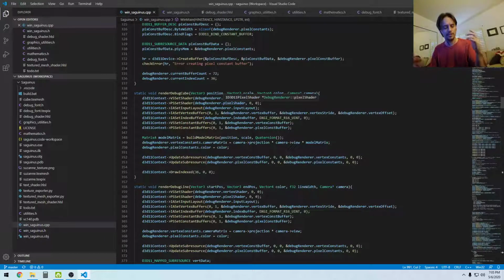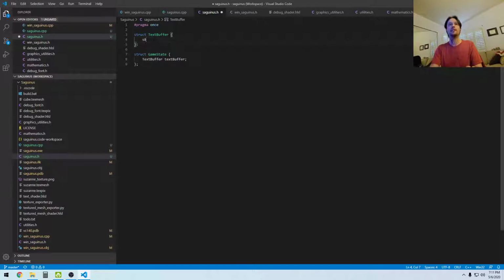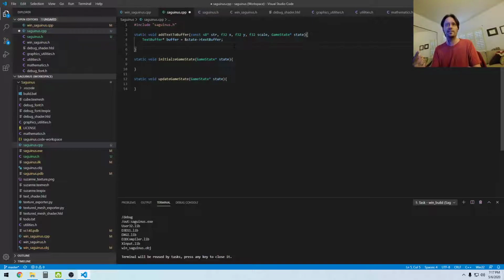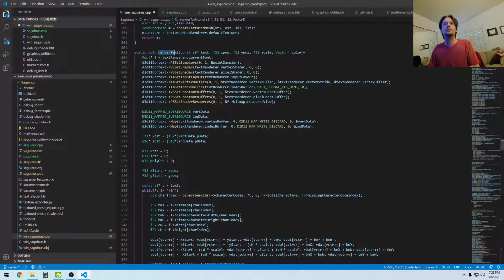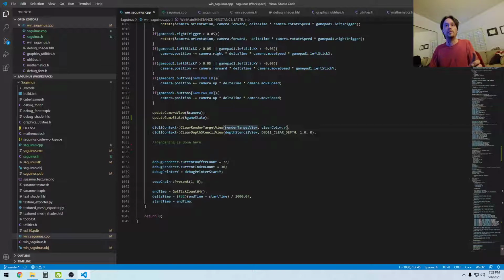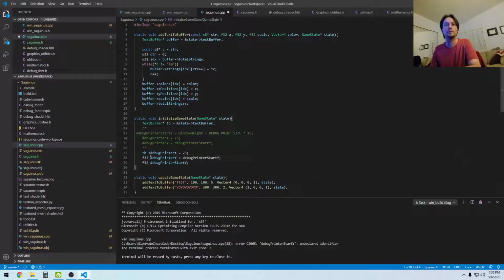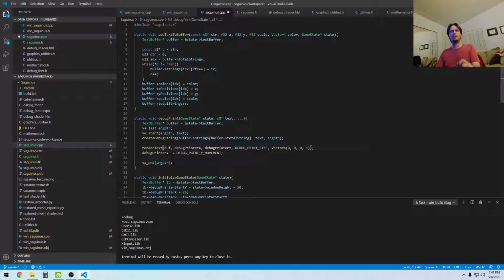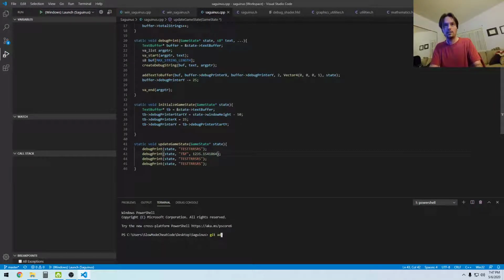Saguinus Development Part 26 (unedited) | Starting to Separate Engine and Game Code